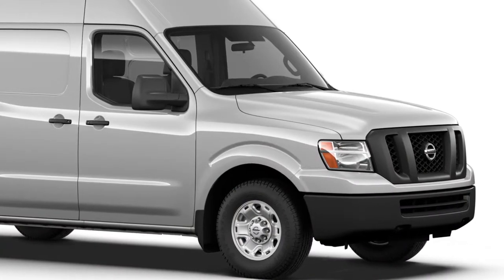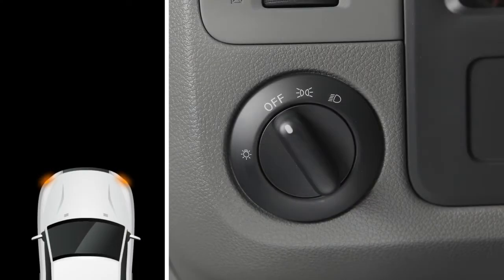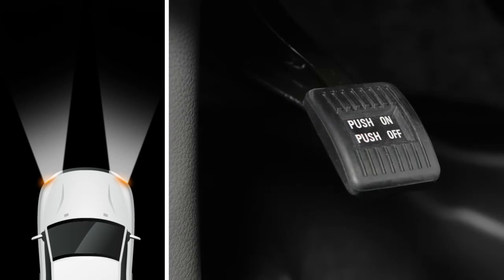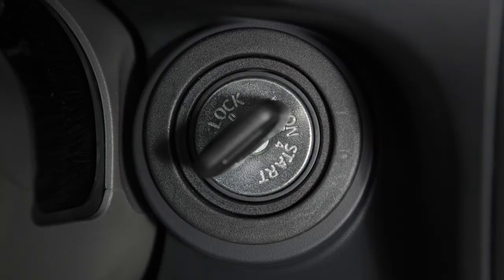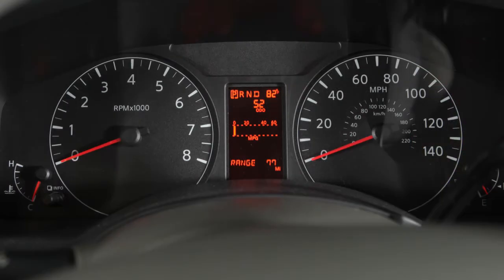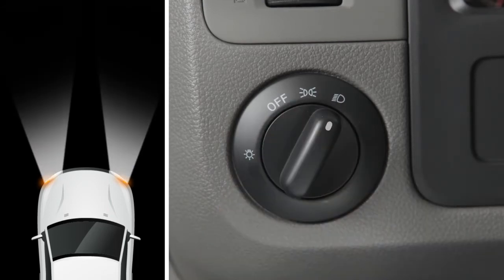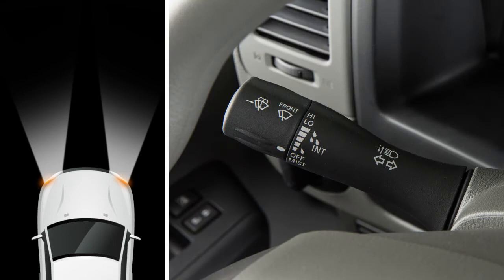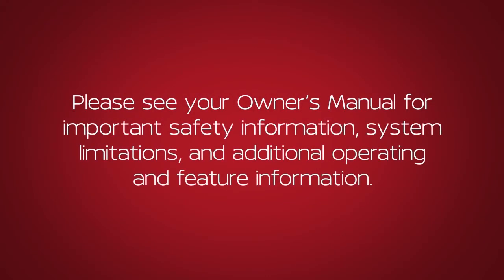2019 Nissan NV Cargo Van - Headlights and Exterior Lights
The daytime running lights automatically illuminate when the engine is started with the parking brake released. The daytime running lights operate with the headlight switch in the OFF position. Turn the headlight switch to this position for full illumination when driving at night.

If the parking brake is applied before the engine is started, the daytime running lights do not illuminate.

The daytime running lights will remain on until the ignition switch is placed in the OFF position.

To turn ON your front parking lights, tail lights, license plate light and instrument panel lights. Turn the headlight switch to THIS position. To turn ON the front headlights, turn the switch to THIS position. All the other lights will stay ON.

To turn ON your high beam headlights, push this lever forward. Pull it back toward you to select low beam. To make your high beam headlights flash ON and OFF, pull the lever toward you and release it.